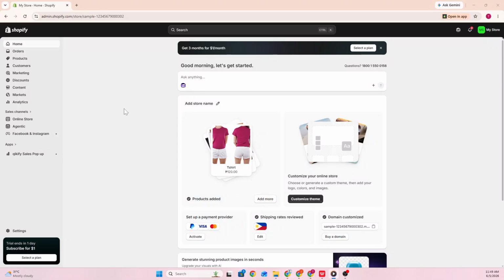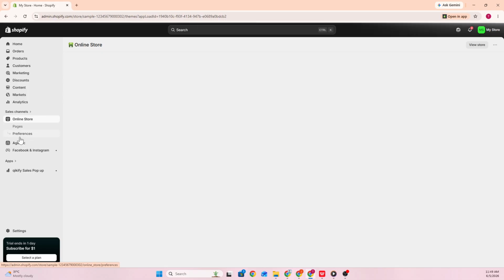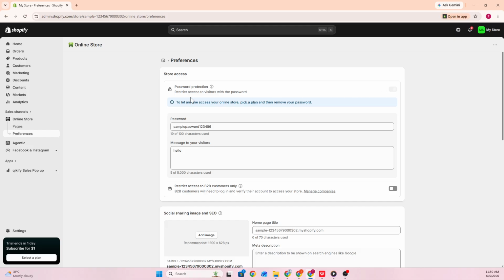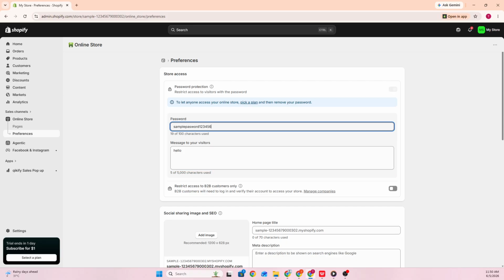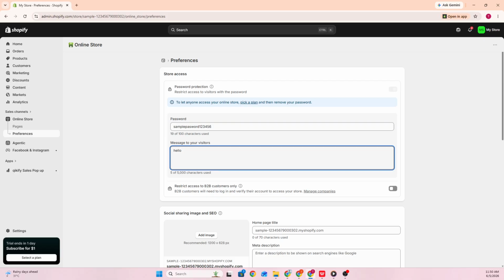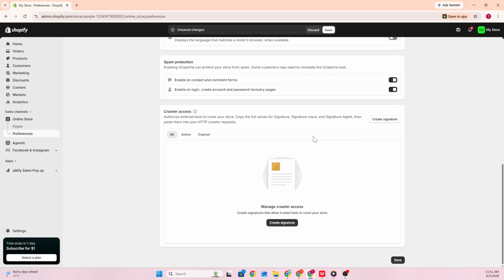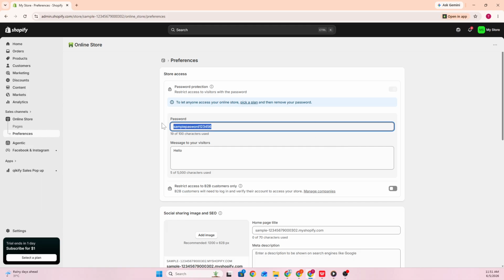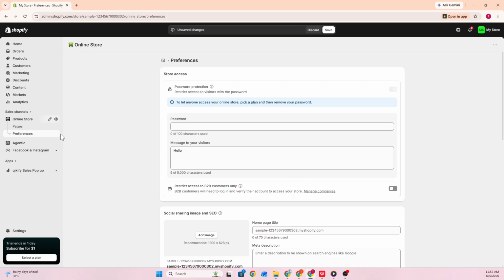How To Add A Password To Your Shopify Store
Want to add a password to your Shopify store? In this beginner tutorial, I’ll show you how to enable password protection and add a password to your Shopify online store.

You’ll learn how to turn on Shopify’s password protection settings and control who can access your storefront.

Video Chapters
0:00 - Introduction
0:09 - Accessing Online Store Settings
0:23 - Navigating to Preferences
0:31 - Locating Password Protection
0:44 - Enabling Password Access
0:53 - Creating Your Storefront Password
1:21 - Customizing the Visitor Message
1:37 - Saving and Activating Protection
2:18 - Summary and Recap